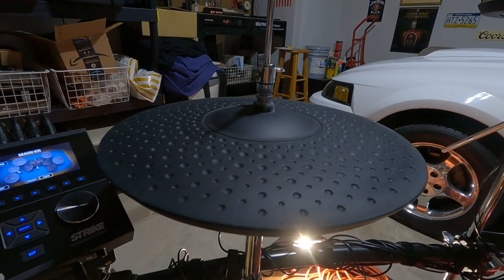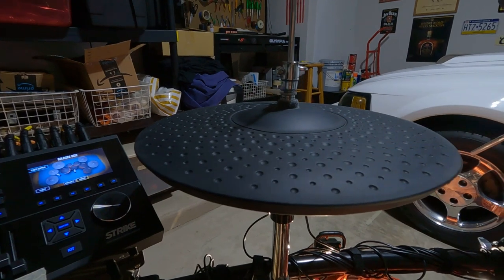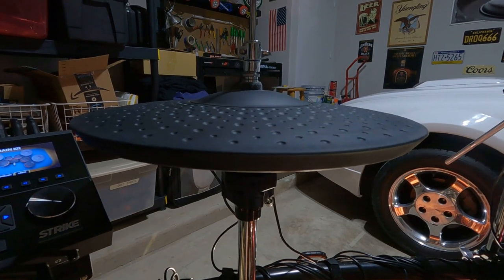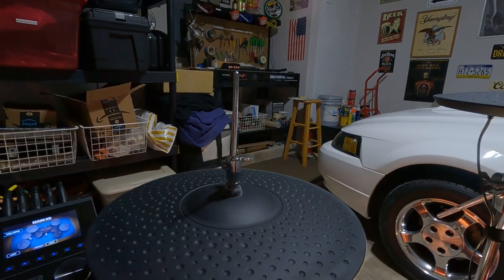🥁 Alesis Strike Pro Se Issue - Hi Hat Spinning problem & easy fix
I had an issue with the Hi Hat spinning and inconsistent sensitivity on the sweet spot. Here is the simple fix I did to correct the problem.

*RECORDING GEAR  I USE :
Alesis Strike Pro SE Kit
Drum Rug
Drum Cover
DW3000 Double Kit Pedal
Evans EQ Double Pedal Patch
Gibralter Bass Drum Flatform - for certain beaters that don't align if you are having the same problem in the video
2 Leg Hi Hat Stand
3 Leg Hi Hat Stand

Tripod Stand
2 RockVille 10” PA Speakers
PA Speaker Stands
2 XLR Cables

GoPro Hero 9 Bundle
Samsung Tablet
Samsung Galaxy S-10 phone
Sony Vegas video editor

In Ear Headphones ( KZ ZS10’s )
Headphone extension cable
Aux Cable

iRig 2
Stereo Breakout Cable
TRS to XLR Adapter – Male to Male
Stick Holder
Aux Cable Holder
Recording cables
Multi Purpose Lubricant

☛Links:
📚My Ebook and Digital Download🎧

☛SAVE ON GAS AND REFER  :
⛽Use my GETUPSIDE code to get an extra .15 cents off on fill ups

☛FINANCIAL PRODUCTS I RECOMMEND :
📱Mint Mobile (Carrier) USE MY CODE GET 3 MONTHS FREE on signup

➪Podcasting Mic I use
➪Desktop boom stand
➪Sony Vegas audio/video editing program

The views and opinions expressed on the Peter GoesINya  channel are those of the authors & creators and do not necessarily reflect the official policy or position of You Tube. Any content provided by our vloggers, bloggers, guests or authors are of their opinion, and are not intended to malign any religion, ethnic group, club, organization, company, individual or anyone or anything.